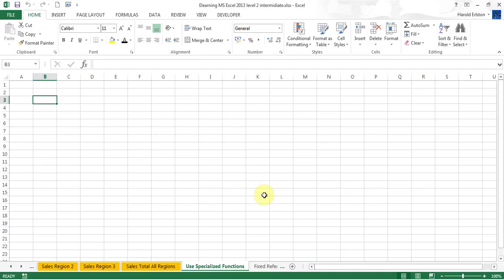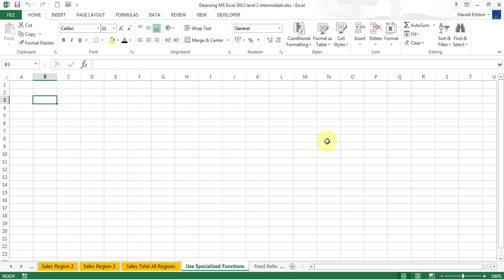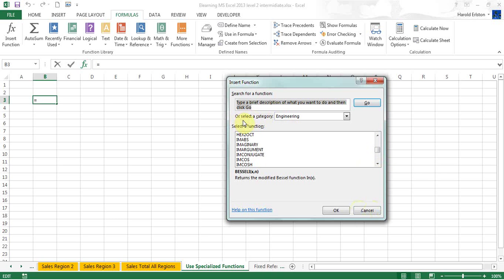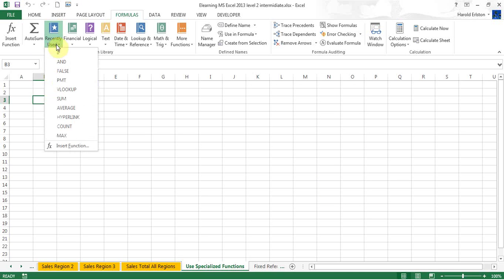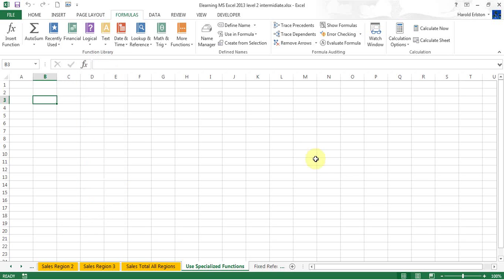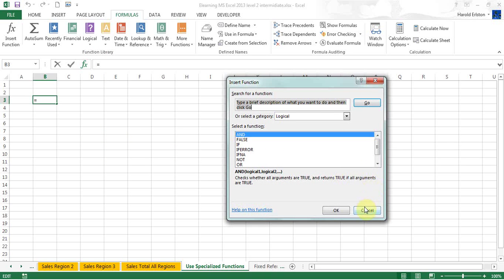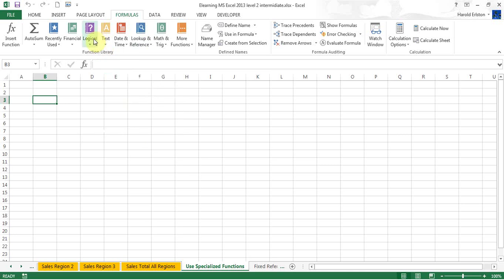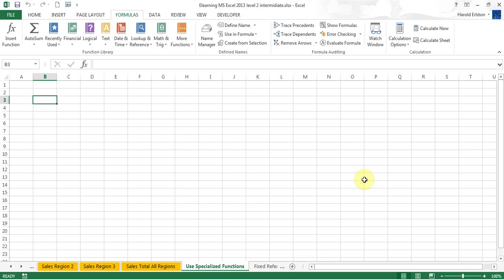MS Excel 2013 level 2 module 1 video 3 Functions